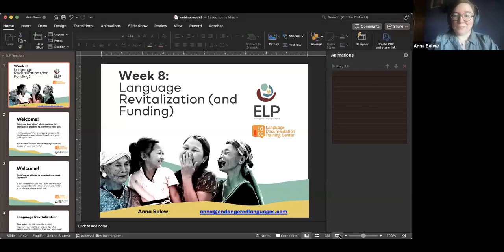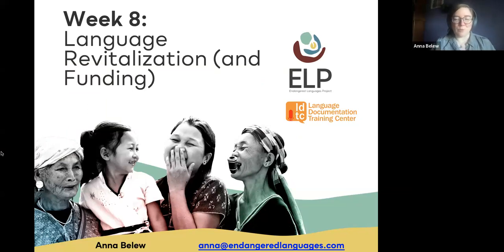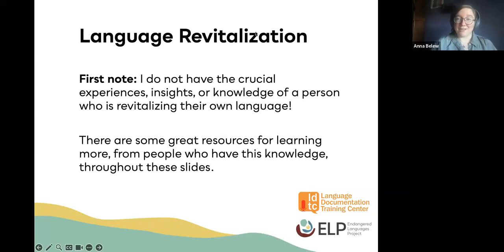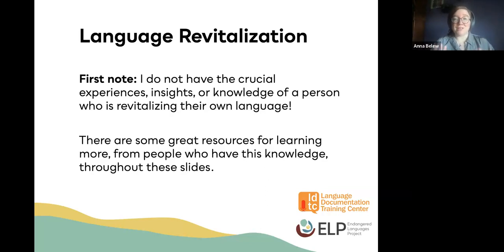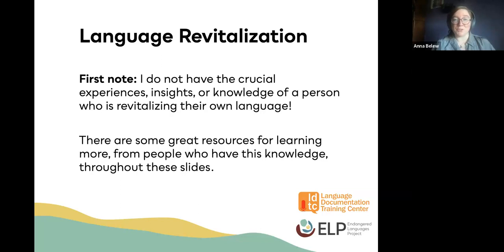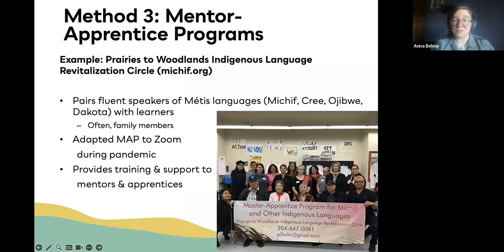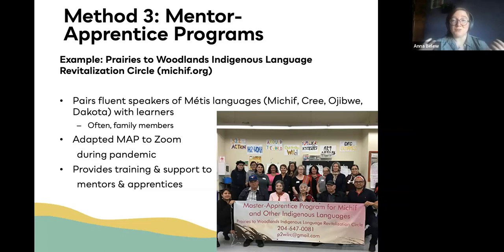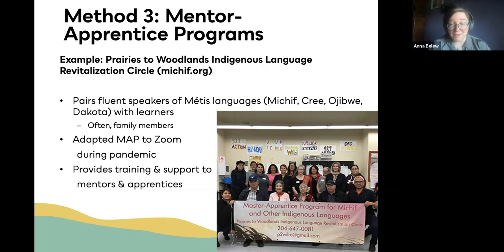Language Documentation Training Webinars 2023 - Week 8: Language Revitalization and Funding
This week, we're talking about language revitalization! Anna Belew (ELP) shares an overview of the concept of language revitalization, and some of the revitalization methods being used by people around the world. Plus, some discussion of funding - what organizations and funders currently exist for language work, and what they're able to fund.

Want to get personal guidance in your revitalization work from knowledgeable, experienced people? Make a free appointment with the ELP Language Revitalization Mentors

You can find the slides and other materials for this week in the shared Google Drive folder